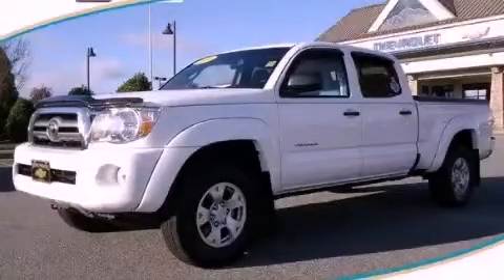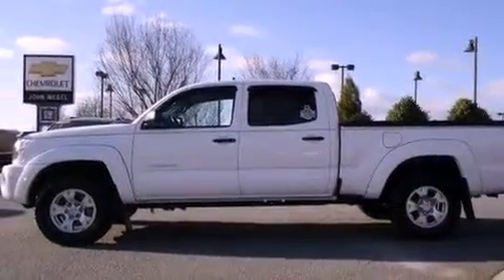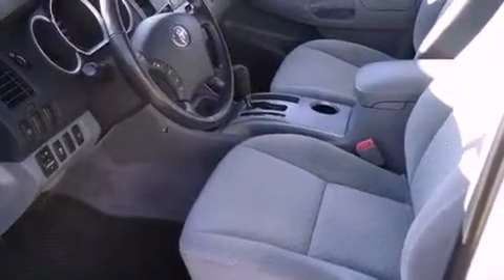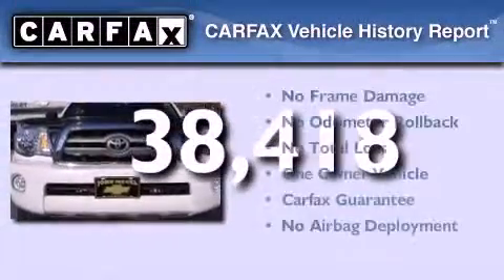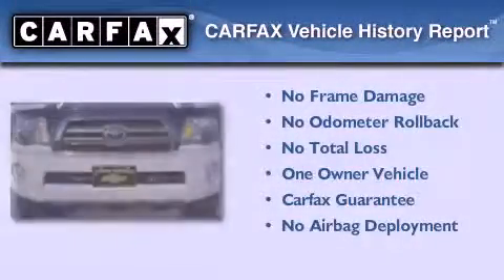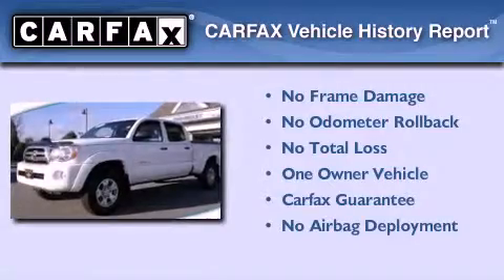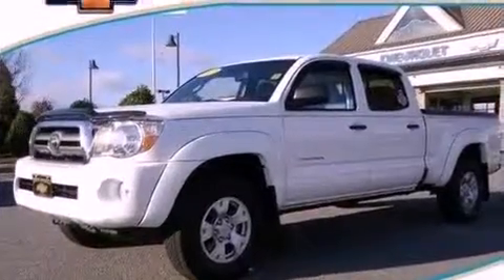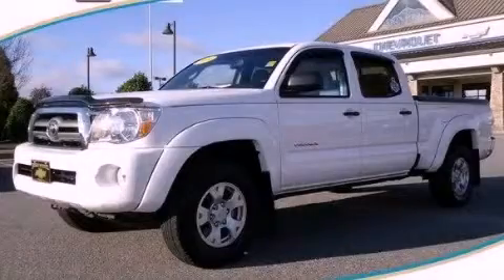2010 Toyota Tacoma Dawsonville GA 30534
Year : 2010
 Make : Toyota
 Model : Tacoma
 Engine : Gas V6 4.0L/241
 Trans . : Automatic
 Exterior : Super White
 Miles : 38,418
 Interior : GRAY
 JOHN MEGEL CHEVROLET, LLC
 1392 Hwy 400 South
 Dawsonville , GA 30534
 2010 Toyota Tacoma Dawsonville GA